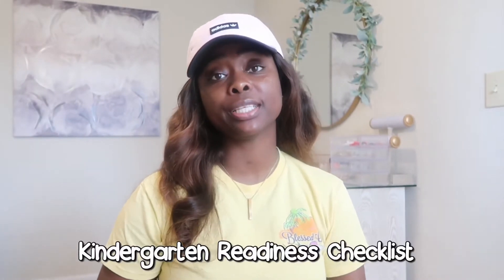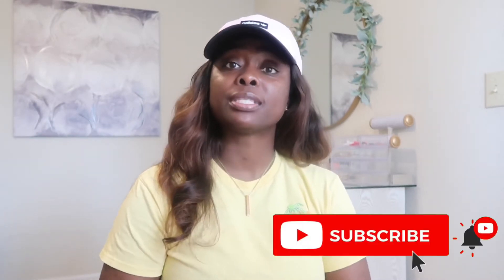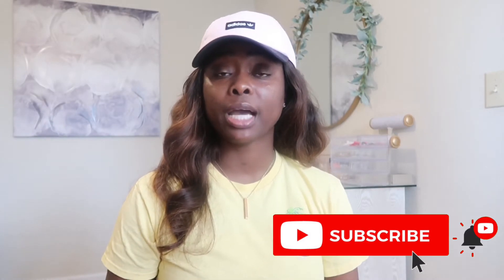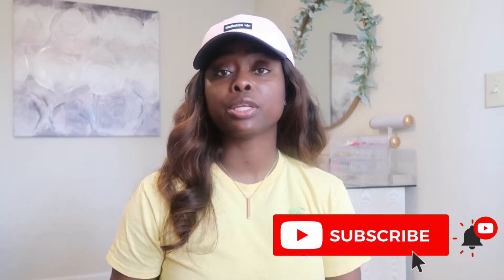Homeschooling Preschoolers 2020 Part 2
Today i'm sharing 10 things every preschooler should know before kindergarten.

Check back here for more videos on motherhood, homeschool, marriage, and lifestyle. ~Elle!

Let’s Collab!!!

***FREE ONLINE HOMESCHOOL RESOURCES***

*SCHOLASTIC

*RON PAUL

*KHAN ACADEMY

*ABC MOUSE EARLY LEARNING ACADEMY